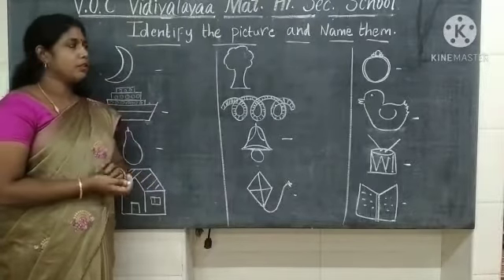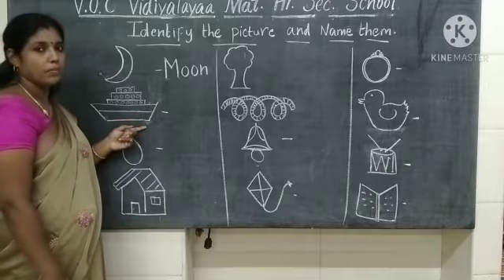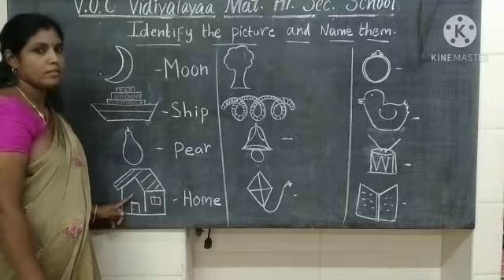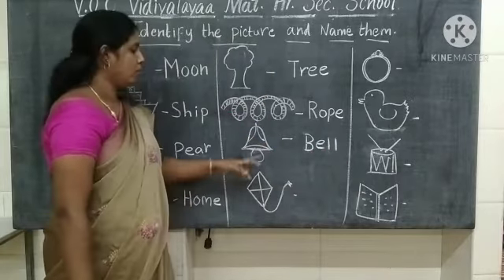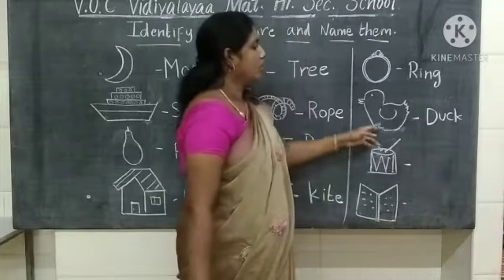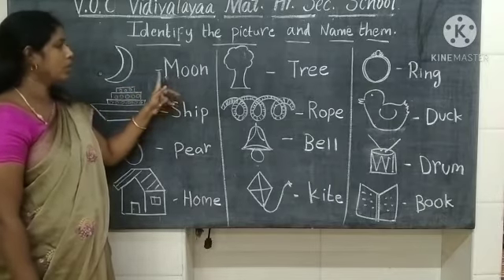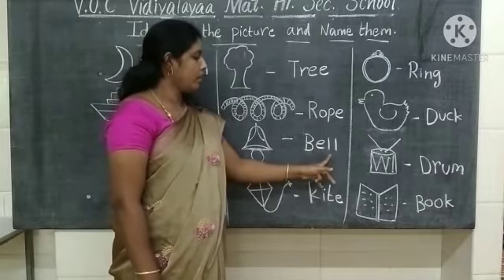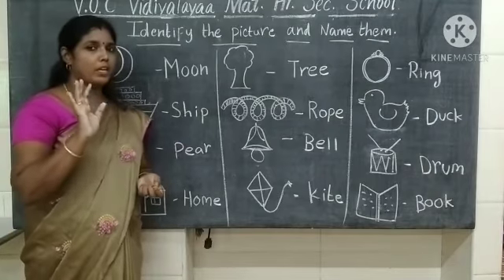UKG IDENTIFY THE PICTURE AND NAME THEM